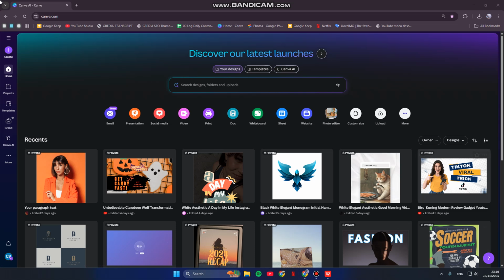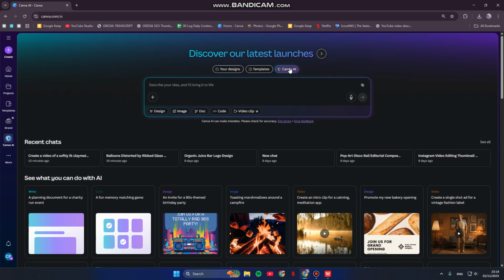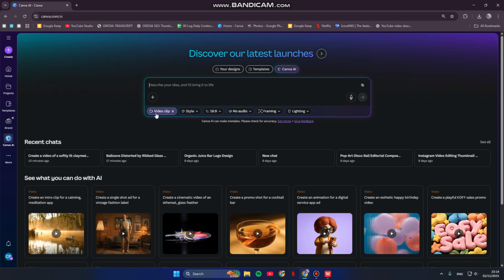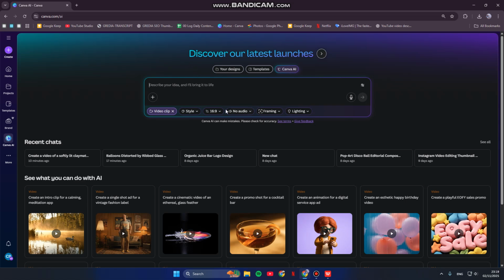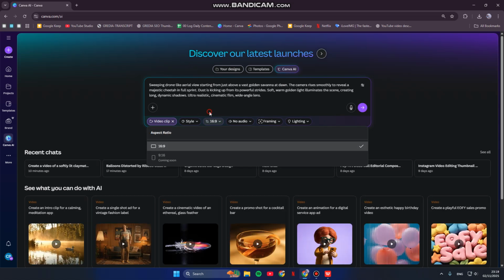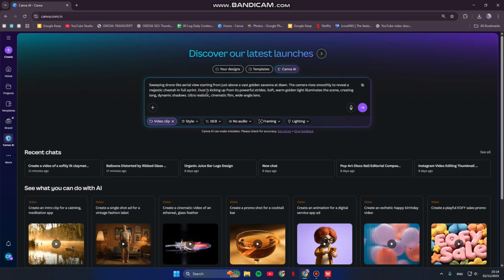Create Stunning AI Videos - How to Make Professional Canva AI Video Tutorial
Want to make cinematic, ultra-realistic videos without filming anything? 🎬 Learn how to use Canva AI to generate stunning professional videos in minutes!

✨ Step-by-step guide to using Canva AI video generator
🚀 Tips for creating cinematic and realistic results
🎨 Learn prompts and styles for the best AI output